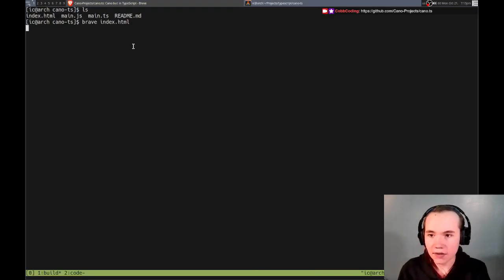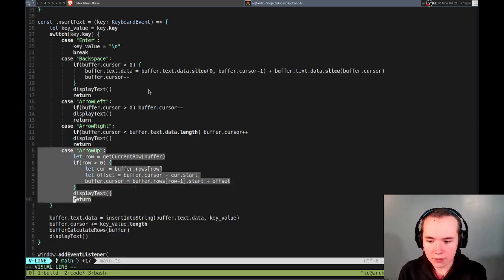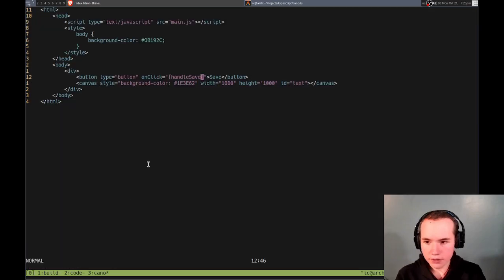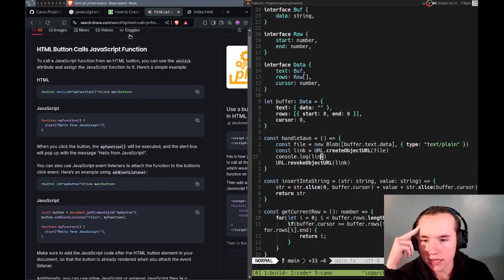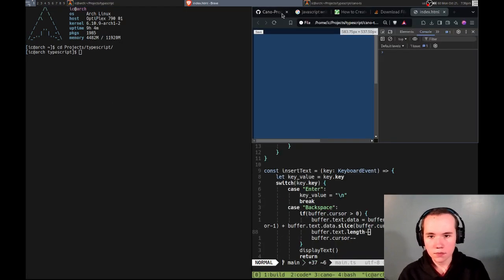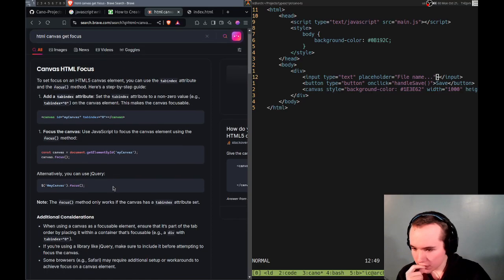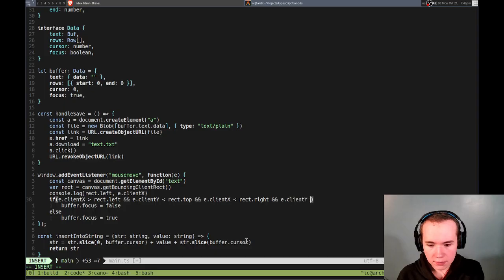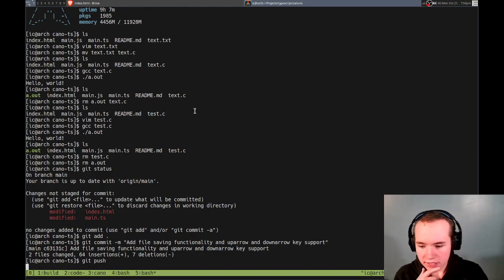Saving Files In My Text Editor (TypeScript)